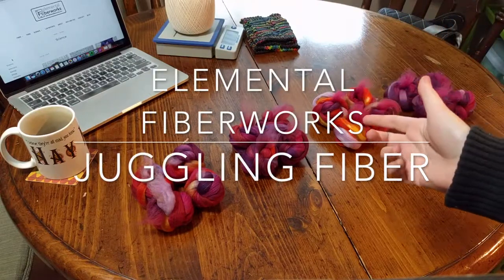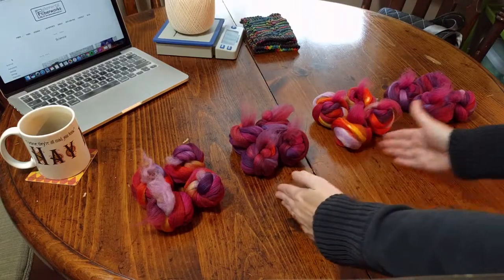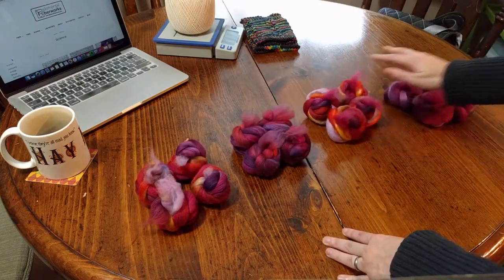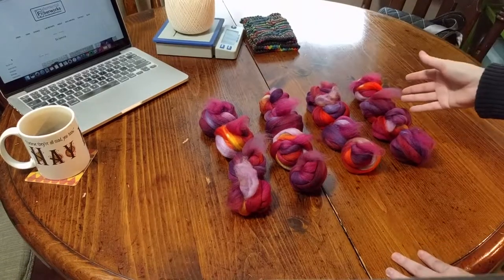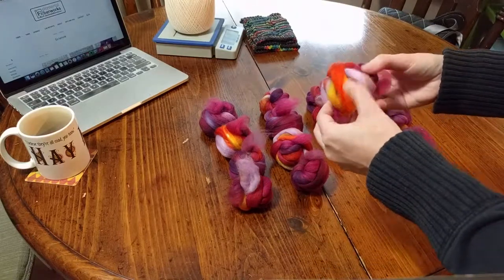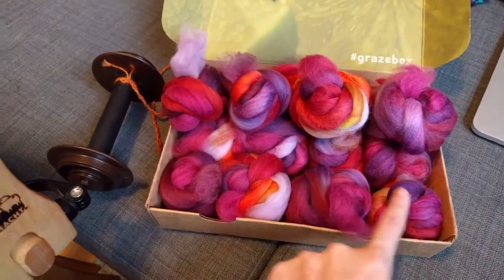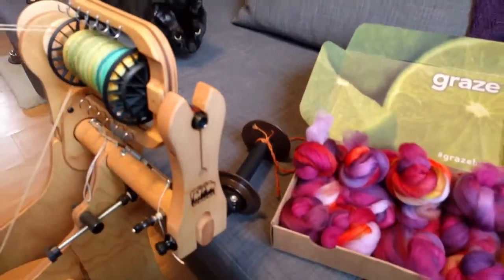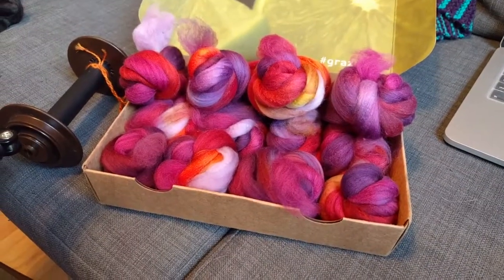Juggling Fiber: An Elemental Fiberworks fiber prep experiment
If you have a braid of spinning fiber that doesn't have regular color blocks and isn't a gradient, what do you do with it? I'm going to try a juggling technique with a braid of fiber like this and see how it turns out.

p.s. I realize this sounds like a Graze promo at the end, but I'm not associated with them in any way other than loving their flapjacks and re-using their handy boxes for just about everything!